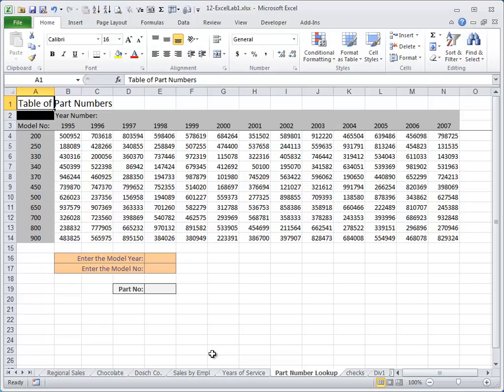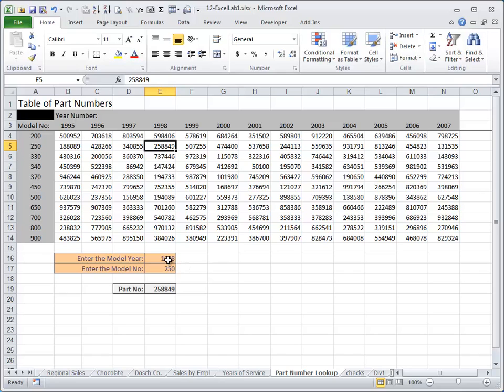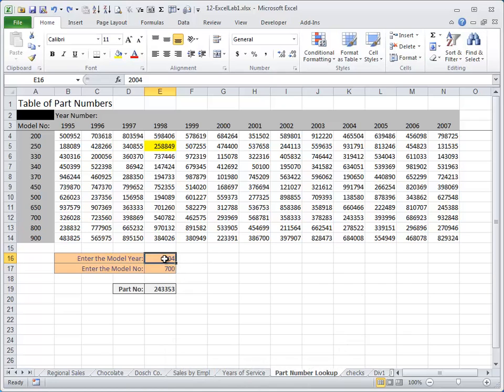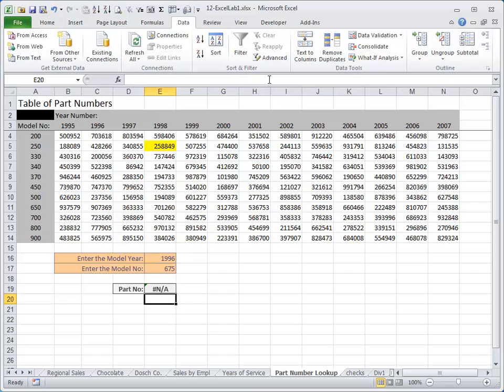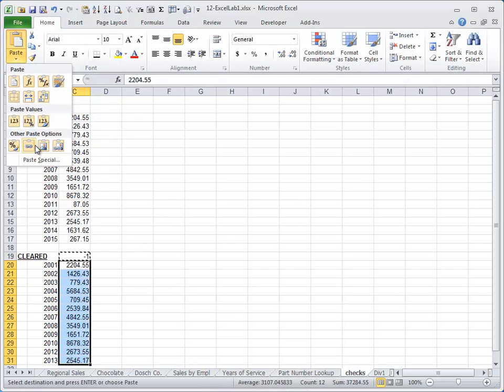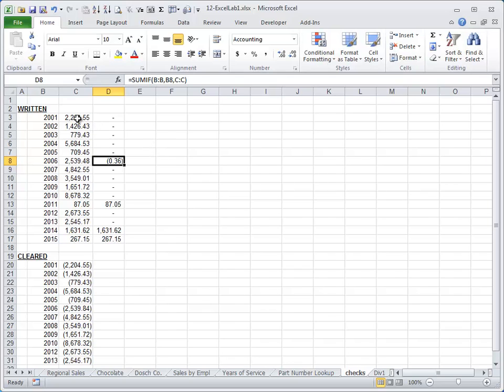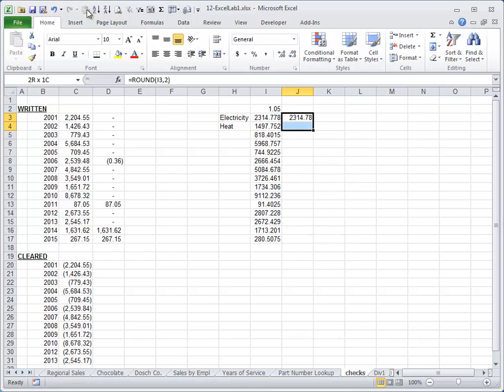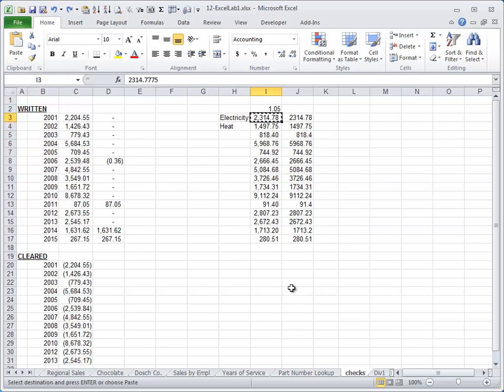Microsoft Excel - Lookups and Paste Special